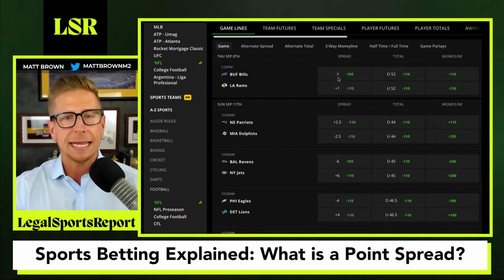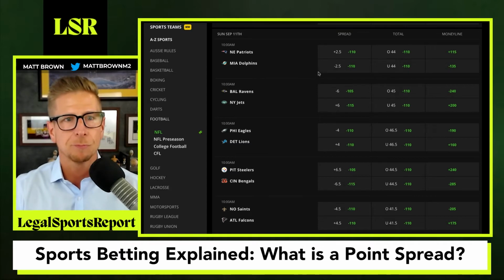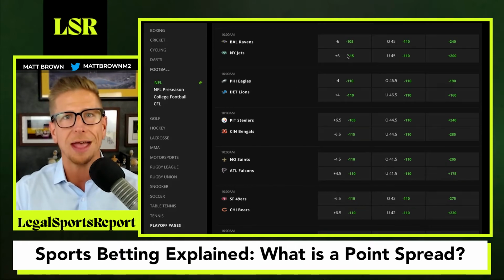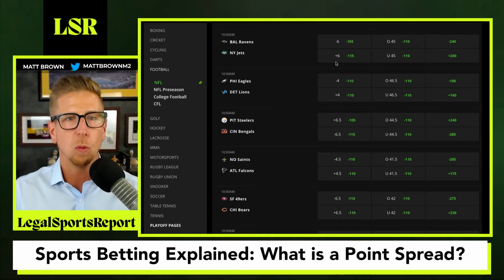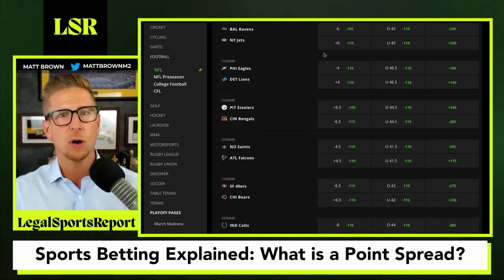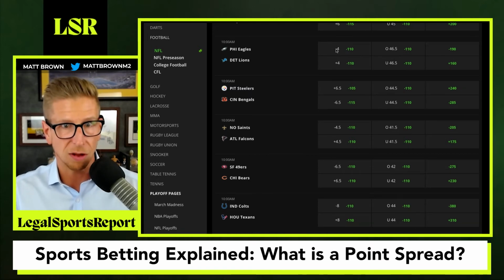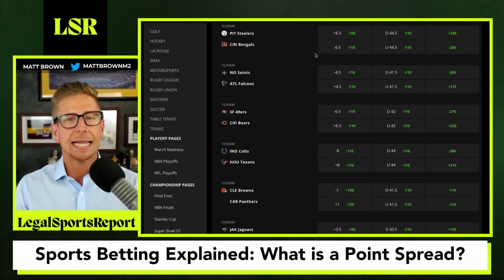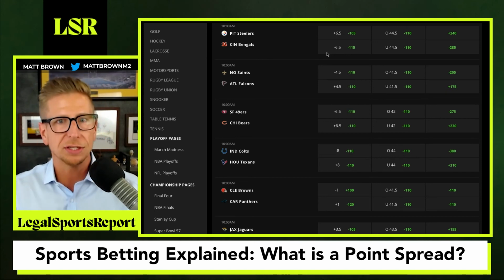What is a Point Spread? Sports Betting Explained Part 1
Learn how to bet ATS, or against the spread, with this full point spread betting breakdown. Our Sports Betting Explained video series is perfect for Sports betting beginners and shows all you need to know.

Check out the LSR Podcast for your weekly look at the latest US legal sports betting news. Host Matt Brown leads the discussion with LSR managing editor Adam Candee and Sports Betting industry analyst Dustin Gouker. Legal Sports Report focuses on the news and expert analysis of the most important stories in the legal sports betting and daily fantasy businesses in the United States and Canada.

Want to know the status of sports betting in your state? Legal Sports Report tracks sports betting legislation across the country